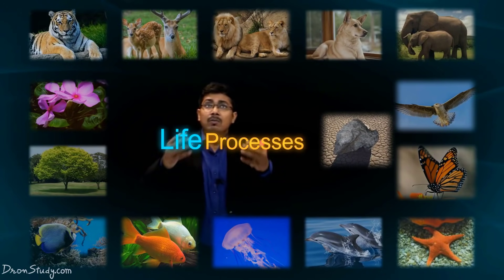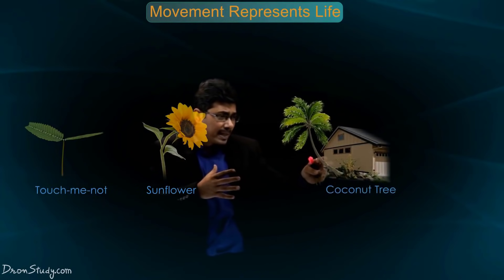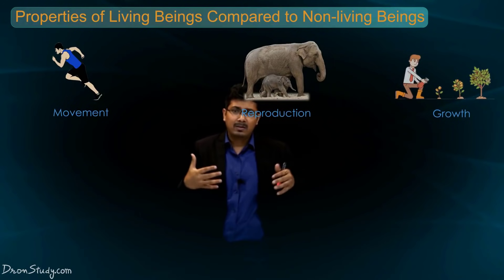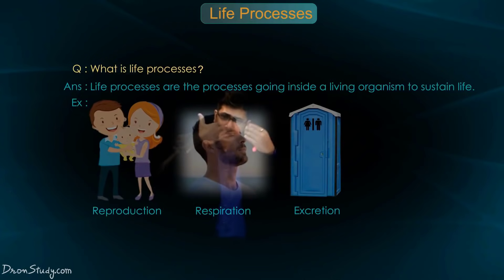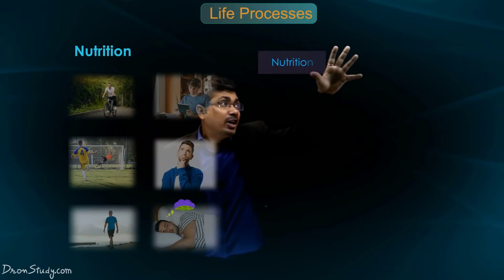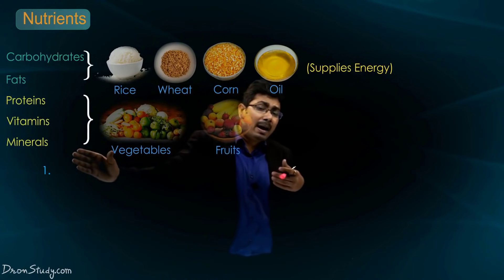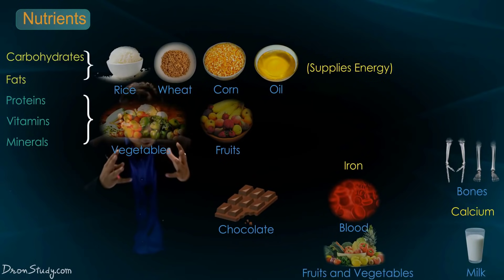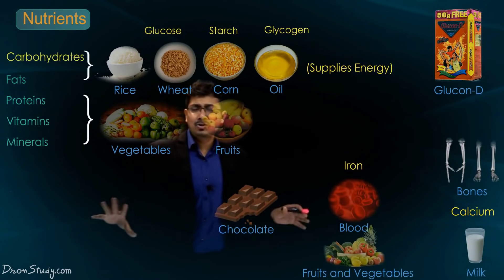Life Processes - 1 (Chapter 6) : CBSE Class 10 Science Biology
👉You Can't Score Less than 90% "Challenge" !!
👉So "HURRY", Grab this "Opportunity Now". 👈

Properties of living beings and nonliving beings, nutrition, types of nutrients, what is life processes? importance of nutrition in the human body etc. important topics are described in this video.

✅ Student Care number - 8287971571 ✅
👉 Call anytime to talk to DronStudy Education Counsellors for FREE expert guidance

Topics covered in this video:

02:06 - Movement Represents Life
04:30 - Properties of Living Beings Compared to Non-living Beings
05:18 - What is Life Processes?
06:36 - Nutrition
08:14 - Nutrients

Properties of Living Beings Compared to Non-Living-

- Movement
- Grow
- Need Food
- Excrete
- Respiration
- Reproduce

What is the Life Processes?

Life Processes - Life processes are the processes going inside living organisms to sustain life.

For example Reproduction, Excretion, Respiration, and Growth.

Nutrition - The process of taking food inside the body and converting it into smaller molecules that can be absorbed by the body is called Nutrition.

The need for nutrition: Nutrition is needed to provide energy for doing any activity and provide essential nutrients for life processes.

Nutrients: Materials that provide nutrition to organisms are called nutrients.

Types of Nutrients -

- Carbohydrates
- Fats
- Proteins
- Vitamins
- Minerals

Carbohydrates and Fats supply energy for nutrition.

Proteins, Vitamins, and Minerals help to execute different life processes efficiently.
these nutrients are essential for the formation of certain body parts like blood, bones, skins.